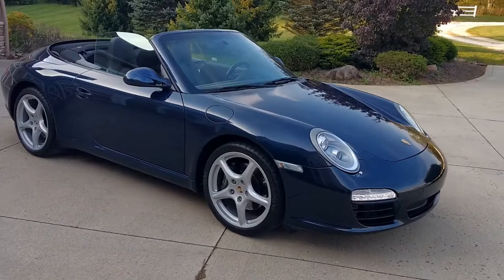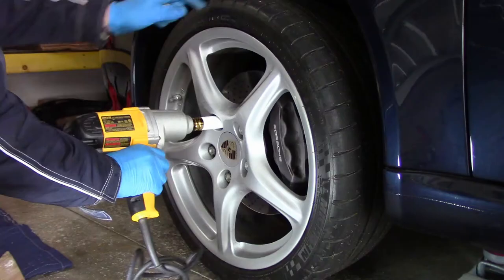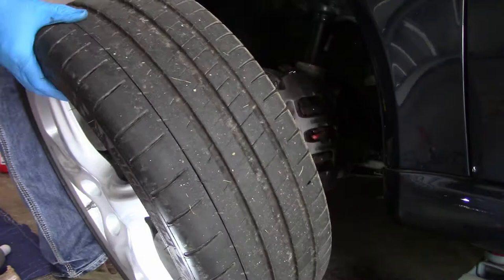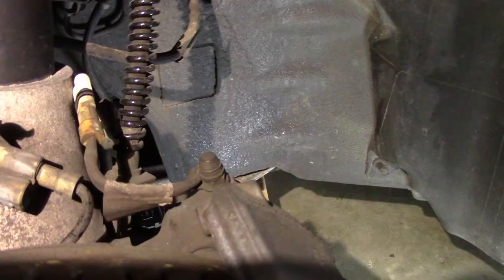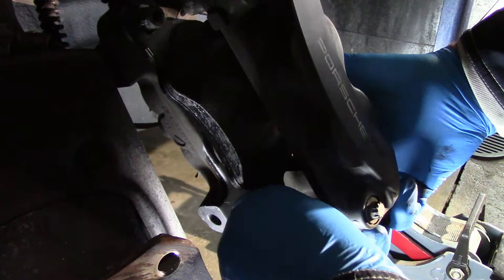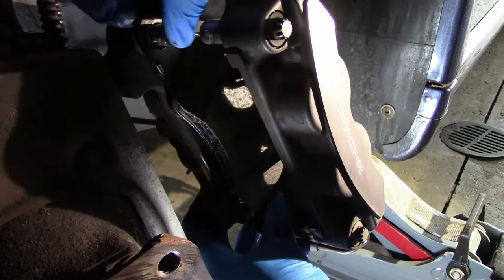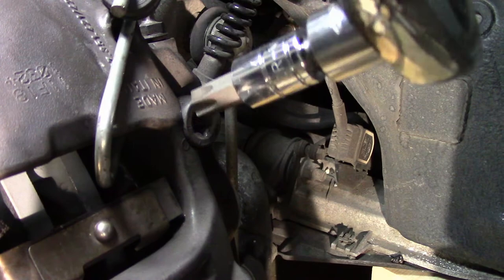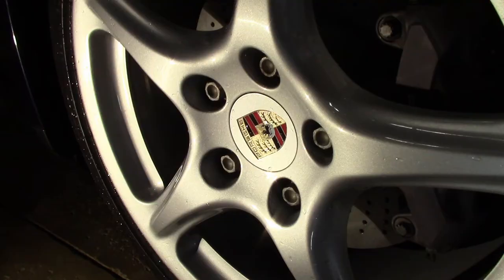Changing my 2012 Porsche 911 Carrera Brakes and Rotors (997.2)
A step-by-step guide on how I changed the front pads and rotors on my 2012 Porsche 911 Carrera Convertible (997.2).

Step-by-Step
Tools needed: 00:00 - 00:42
Jacking and wheel removal: 00:42 - 02:41
Removing the caliper: 02:41 - 07:05
Removing the rotors: 07:05 - 08:22
Removing the old pads: 08:22 - 10:44
Installing the new pads: 10:44 - 13:33
Installing the new rotors:  13:33 - 14:50
Re-install the caliper and new pad sensors: 14:50 - 17:27
Re-install the wheel: 17:27 - 18:52

Brake Parts (Pelican Parts):
Textar (OEM)  Front Brake pad set: $162  Part#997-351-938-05-M3 - Pelican Parts
Porsche Front Right Brake Disc: $198  Part#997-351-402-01-OEM
Porsche Front Left Brake Disc: $198  Part#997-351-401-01-OEM
Porsche Brake Disc Set Screw (6 X 12 mm): $0.75 each(x2)  Part#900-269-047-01-M127
Porsche Brake Pad Sensor - Sebro: $10.25 each (x2) Part#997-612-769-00-M894

Tools (Amazon)
TEKTON 2905 3/8-Inch Drive Manual Hand Impact Driver Set ($20)
Caliper Piston Compressor Press Steel Spreader Tool ($15)
TEKTON 1/2 Inch Drive Click Torque Wrench (10-150 ft.-lb.) ($40)
DEWALT 20V MAX XR Impact Wrench Kit, Brushless, High Torque ($280)
Neiko Torx Bit Socket Set, T8-T60 | , 1/4”, 3/8” and 1/2-Inch Drive ($15)
1/2- Inch Drive Wheel Protector Impact Socket ($25)
EKTON 30603 Fiberglass Handle Rubber Mallet ($10)
Pro-Lift Grey Low Profile Floor Jack ($43)

Supplies:
Permatex Threadlocker Blue ($7)
Permatex 80078 Anti-Seize Lubricant with Brush Top Bottle ($9)
CRC BRAKLEEN Brake Parts Cleaner ($4)
Silaramic Brake System Grease ($13)